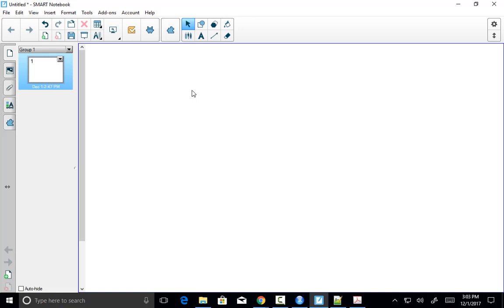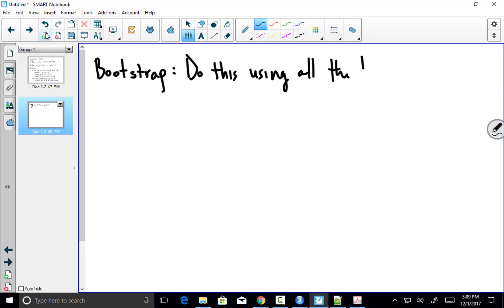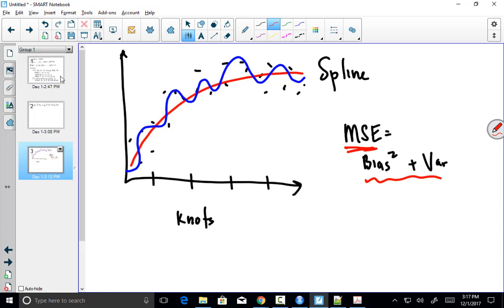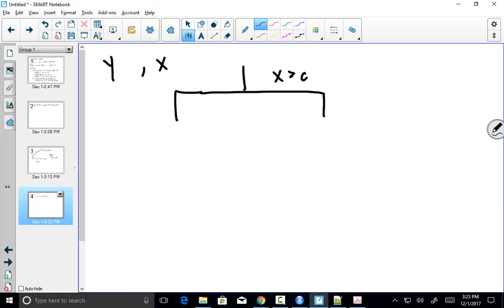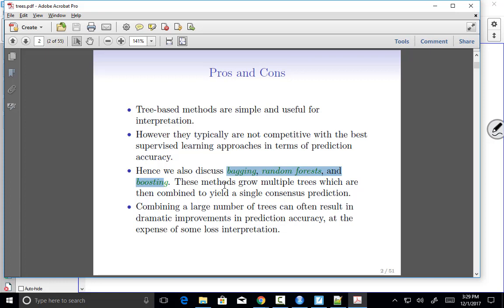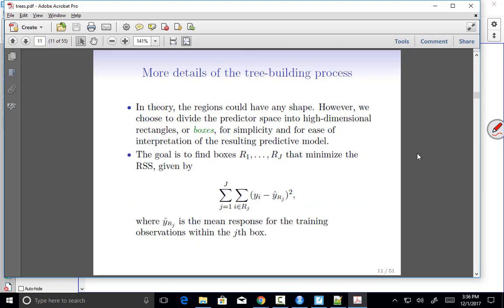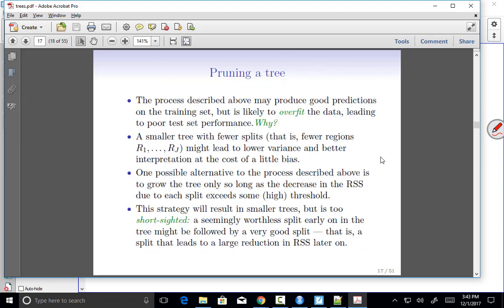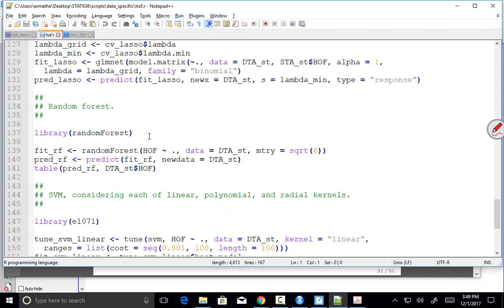STAT636 - Lecture 39